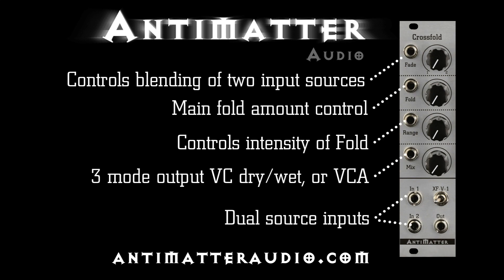Antimatter Audio Crossfold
An introduction to the Antimatter Audio Crossfold 6hp analog waveshaper!